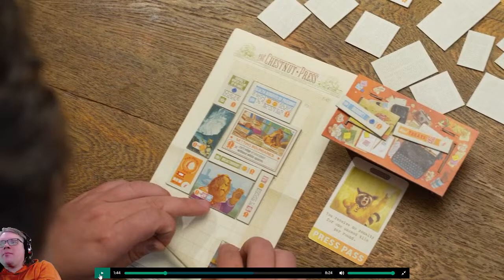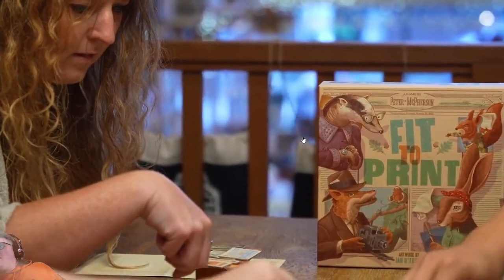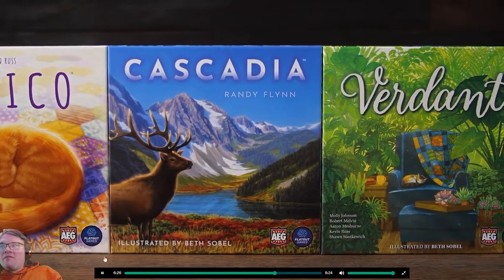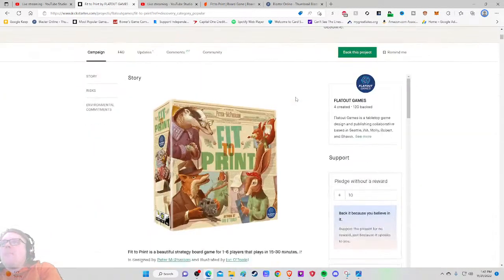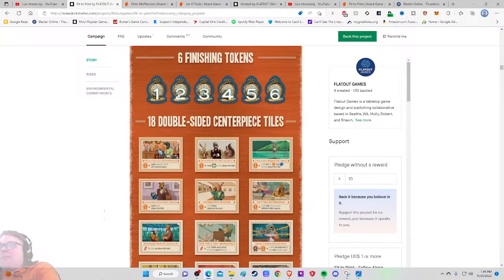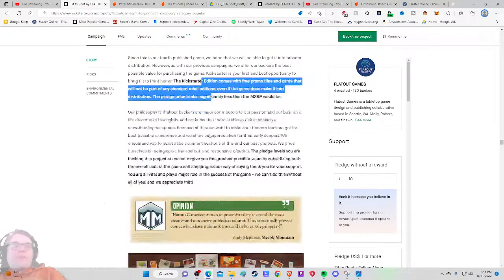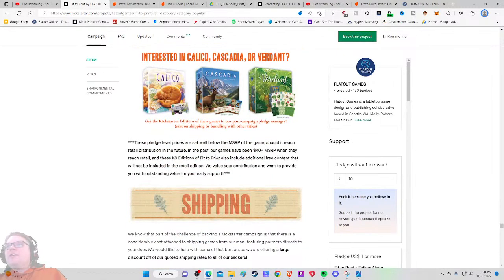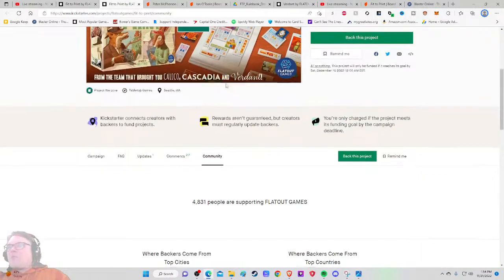Fit to Print - Kickstarter Critique Review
I love the main image of the new Fit To Print Boardgame From CrazzyBox

From The Publisher: Fit to Print is a puzzly tile-laying game about breaking news, designed by Peter McPherson and set in a charming woodland world created by Ian O’Toole!

Thistleville is the world’s most bustling little town — it’s a challenge to keep up with everything going on, from who took home first prize for their baked goods at the community fair to who has been digging in Mrs. Brambleberry’s carrot patch.

As an editor at one of the local newspapers, your job is to tell their stories!

The front page is due in just a few hours and you have no time for perfection. Grab the big stories before the other papers get a chance, and make sure you get the right photos too. A newspaper is a business, so the money has to come from somewhere — don’t forget the ads! After you’ve picked out a combination of stories, photos, and ads, it’s time to lay out the front page. Did you take enough tiles to fill the paper, but not so many that things have to be cut? Over the course of three hectic days, your skills will be tested as you compete to be the most newsworthy editor!

Fit To Print is a tile-laying game for the whole family. Players simultaneously collect newspaper tiles, stacking them on their desks until they think they have what they need to make the perfect front page. Then, they will yell “Layout!” and begin to lay out the page by carefully considering the placement of centerpieces, articles, photographs, and advertisements. When everything is just right, they yell “Print” to be the first off the press and gain their choice of centerpiece for the next round! This hectic spatial puzzle features over 100 unique newspaper tiles, 6 characters with their own special abilities, as well as 3 decks of Breaking News cards — so that each and every time you play you will be solving a new puzzle!

If real-time games aren’t your style, Fit to Print has a number of alternative modes to satisfy every type of puzzle gamer. In Slo-Mode players take turns drafting tiles from a shared market and arranging them on their front pages. In Puzzle Mode, take a specific set of tiles and piece together the highest-scoring arrangements. Whether you enjoy relaxing solo puzzles on your own, or frenetic action for up to 6 players, you will have a blast helping the critters of Thistleville tell their stories!